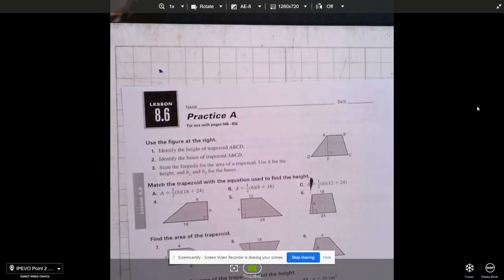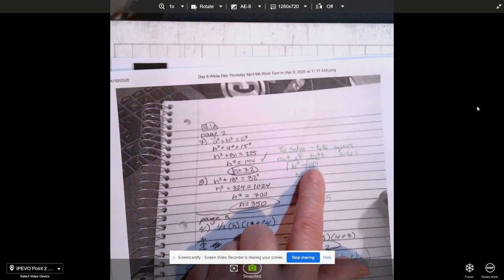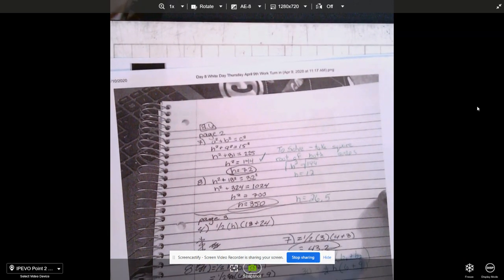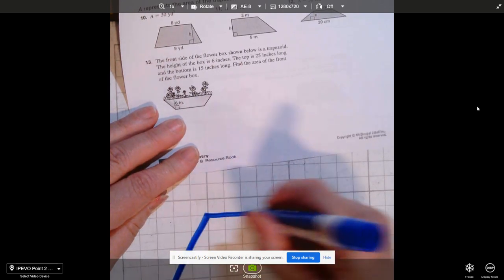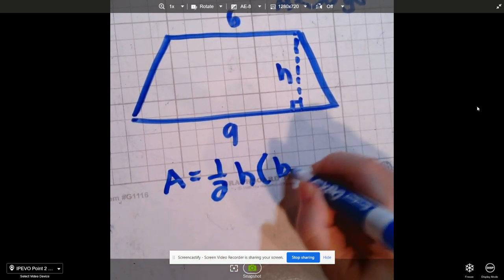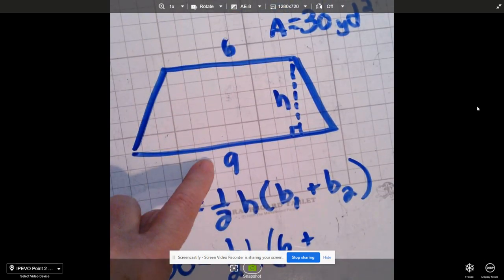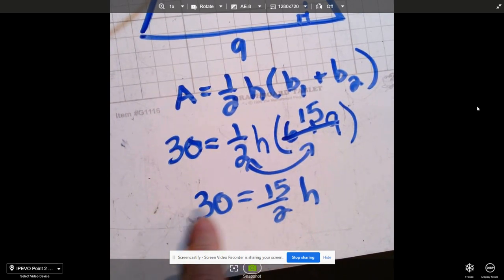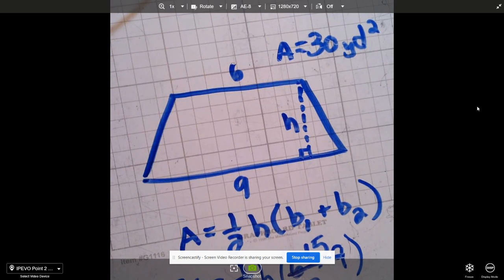Issie - Geom 8.6